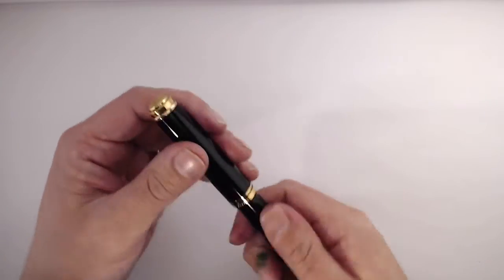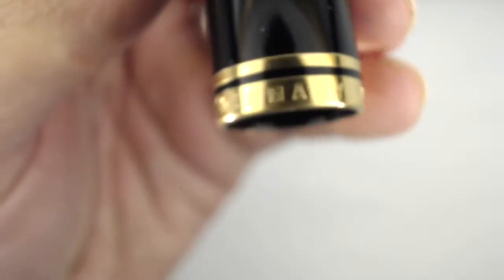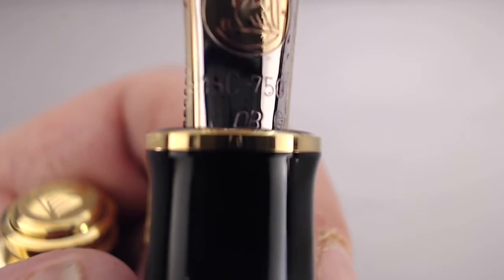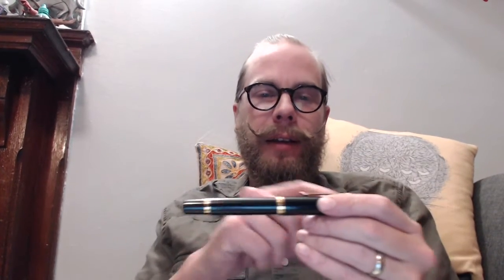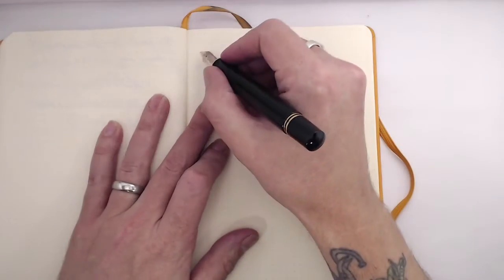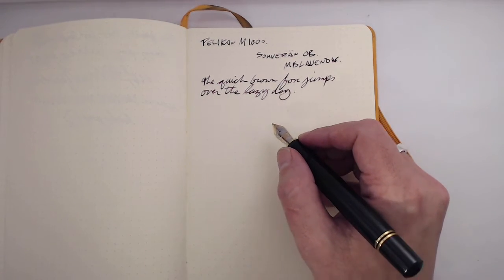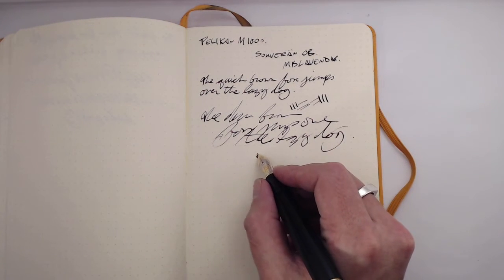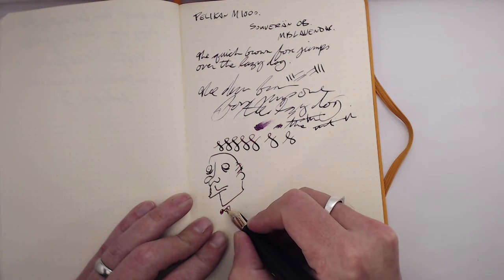Pelikan M 1000 Fountain Pen Review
In this video I play around with a Pelikan M1000, a monster of a pen, with a unique, oblique broad.